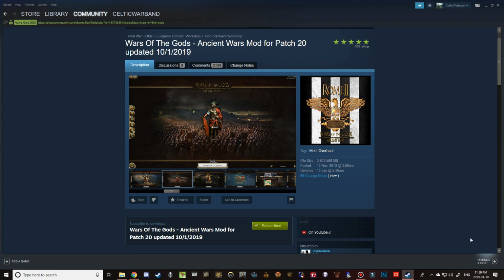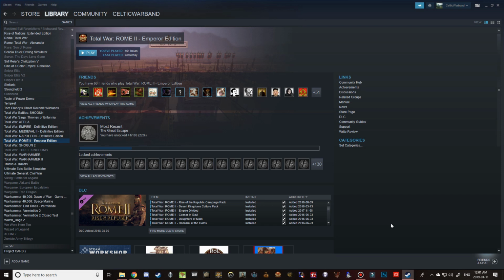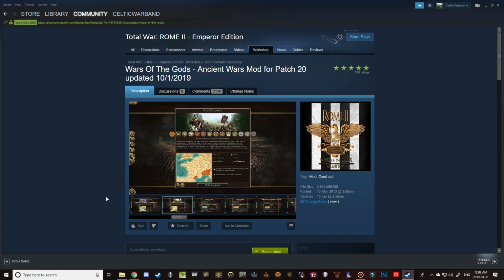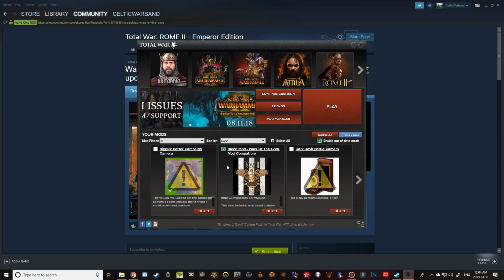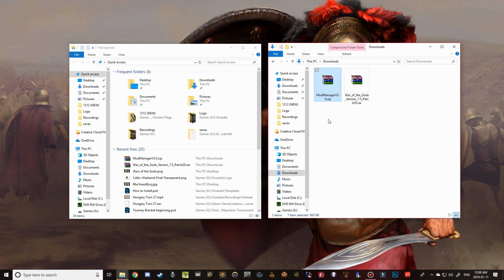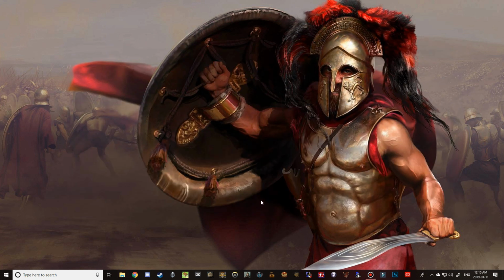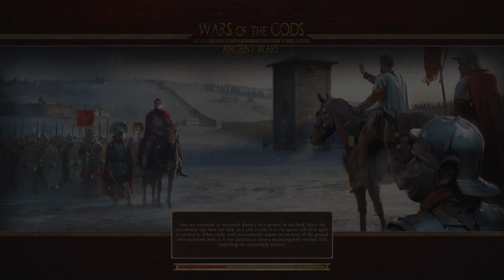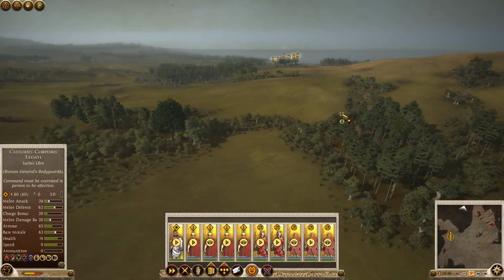HOW TO INSTALL THE WARS OF THE GODS MOD 7.5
2:24 Steam Version
6:11 Moddb Version

Hey guys! The Wars of the Gods mod was just recently updated and I received a comment telling me to check it out. And I have! It's a fantastic mod that completely changes gameplay in Rome 2 Total War! I hope this how to install is informative. Hope to see you guys on the battlefield!